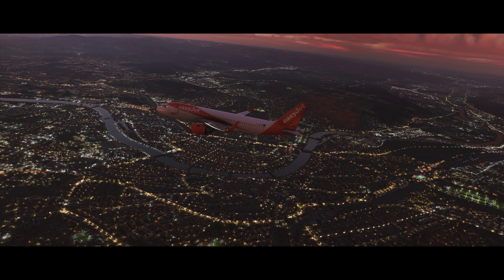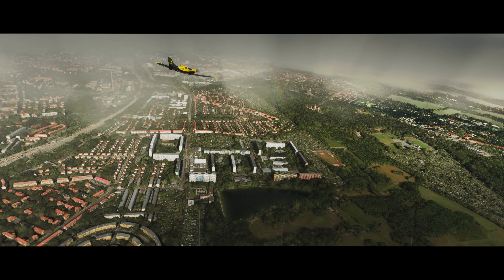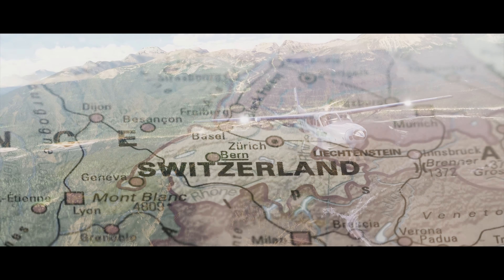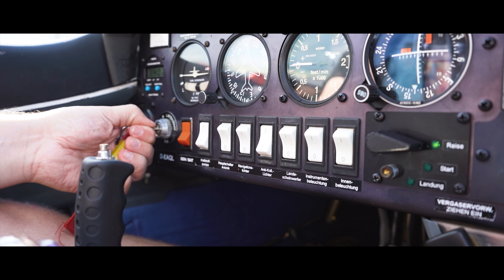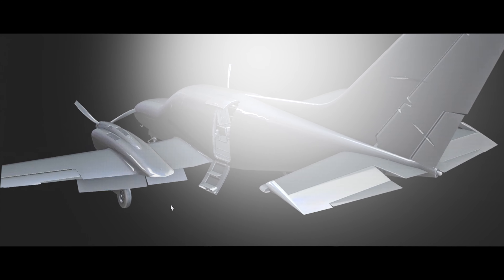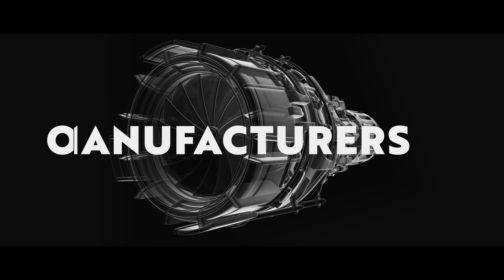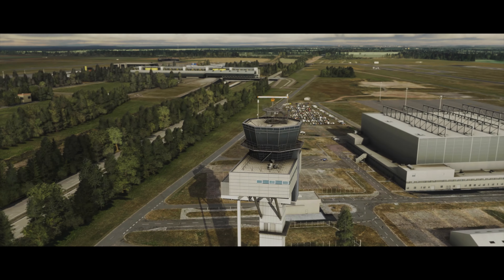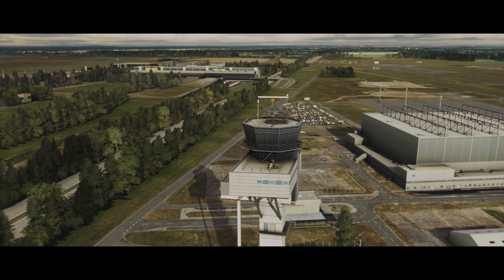Partnership Series: FlightSim Studio AG | Microsoft Flight Simulator [Official Trailer]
We are so proud to finally share with you what we worked on the last weeks!
This is the official Microsoft Partnership Series for FlightSim Studios and we can very proudly announce that we have created the full movie!

Hey YouTube! Thanks for watching 😉 If you like what we are doing and you never want to miss new exclusive content and official trailers, make sure to hit the subscribe button and ring the bell! Thank you for your support 😉👍

💻 PC SPECS
2 x Samsung CF971 WQHD (34 inch) | Intel Core i9-9900K 8x 3.60 GHz OC 4.9 GHz | ASUS ROG Strix Z390-F Gaming | Nvidia GeForce RTX 2080 Ti Gaming X Trio (MSI) | Samsung 970 Evo M.2 SSD – 1 TB (flightsim) | Samsung 860 Evo SSD – 1 TB (system) | Corsair Vengeance 32 GB LPX DDR4-3000 mhz

✈️ Airbus
Throttletek A320-Flightbox | Thrustmaster Hotas Warthog Flight Stick | Thrustmaster TFRP T.Flight Rudder Pedals

✈️ Boeing
Saitek Pro Flight Yoke System | Saitek Pro Flight Throttle | Thrustmaster TFRP T.Flight Rudder Pedals

⚙️ADDONS
Microsoft Flight Simulator 2020
FlightSim Studio - multiple sceneries
Discus 2b - Jonx Simulations (freeware!)
SoFly - Weather Preset Pro
Recorded with Flight Control Replay